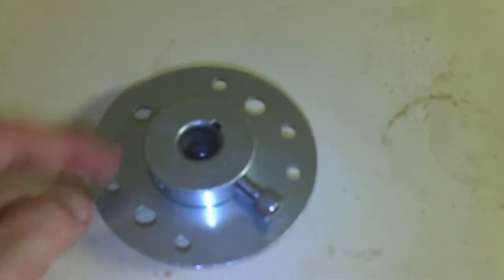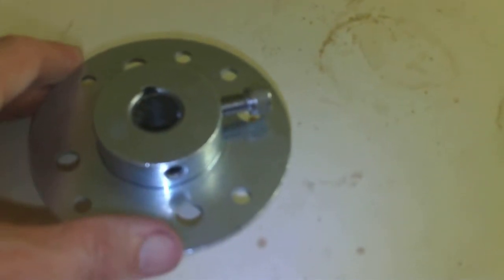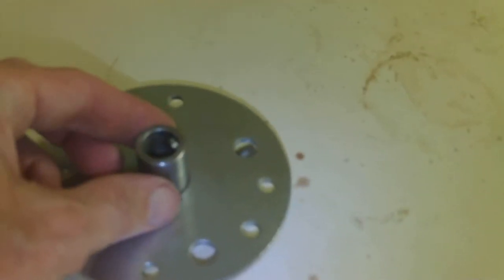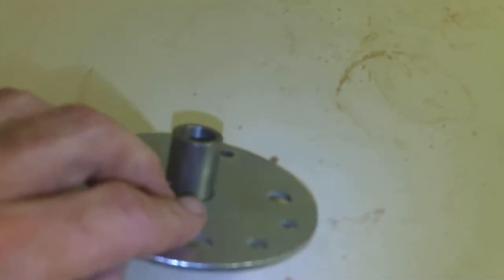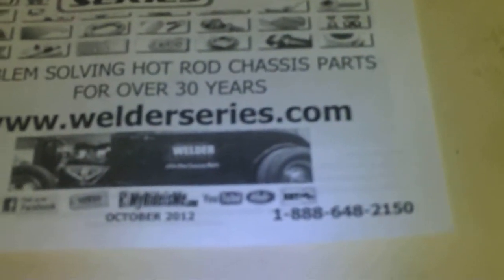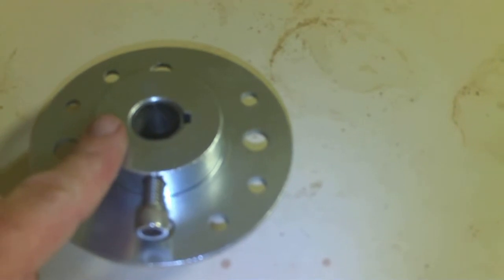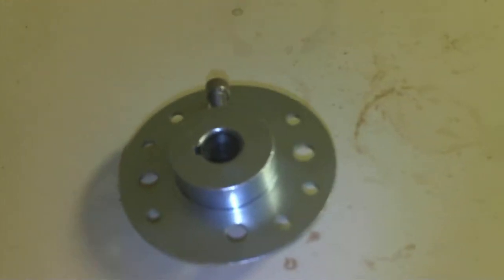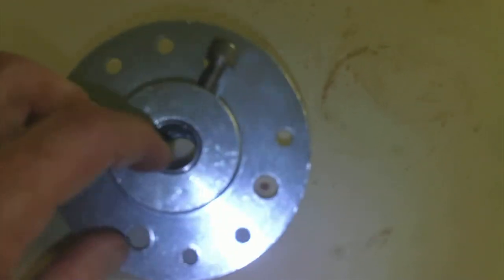33 - PMA Sprocket Holder w/Bore Reducer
A look at the assembled sprocket holder for the PMA stainless steel shaft.